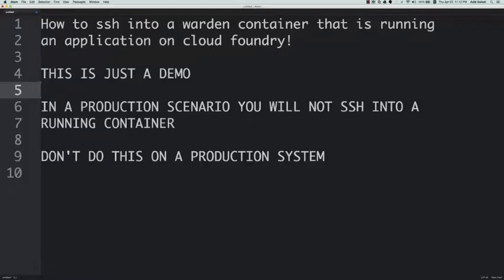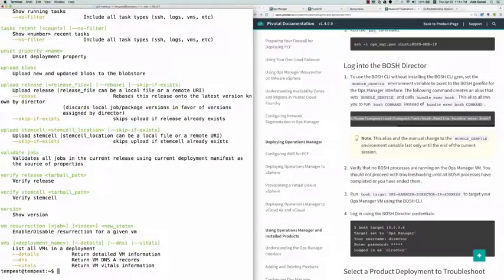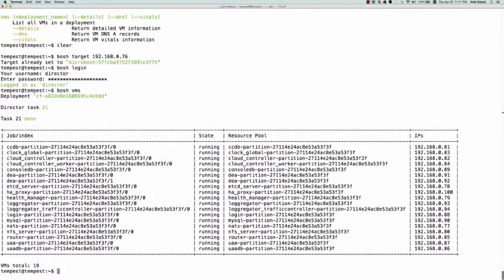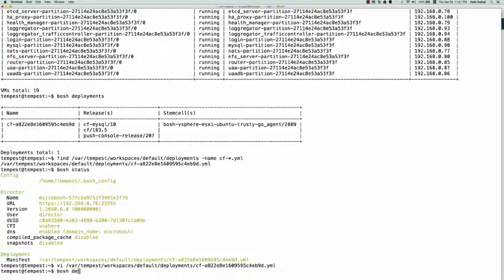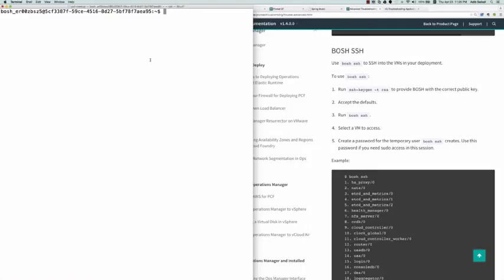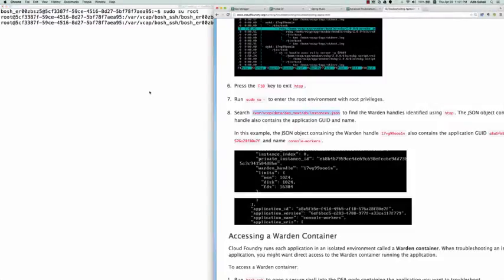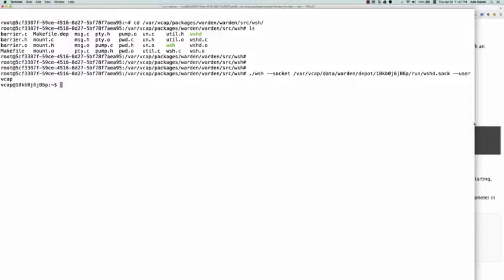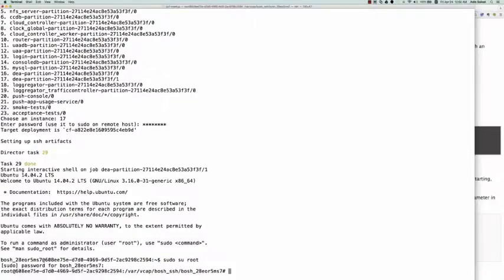How to SSH Into a Cloud Foundry Warden Container Running an Application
This video shows a demo of how to ssh into a warden container that is running an application on cloud foundry.